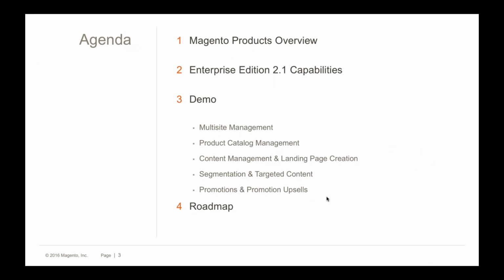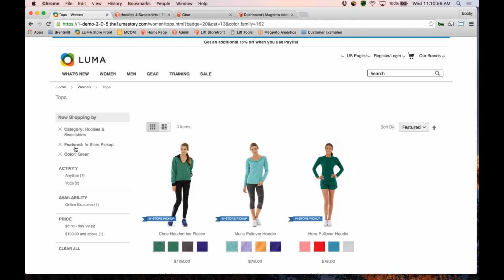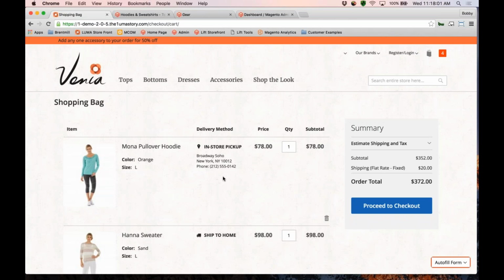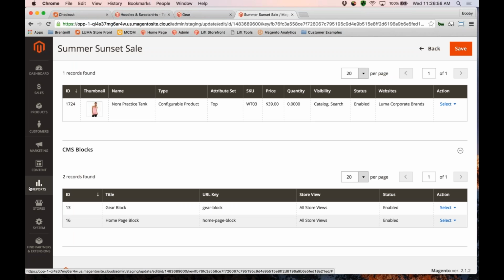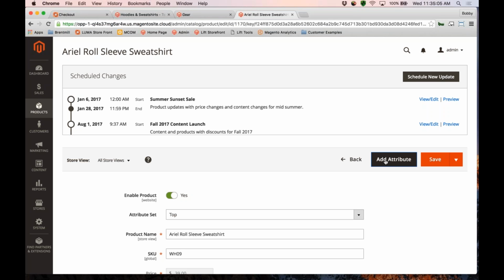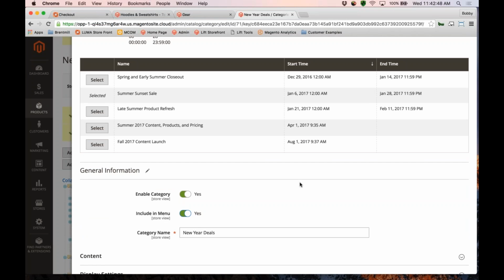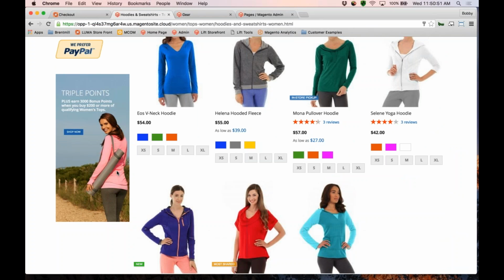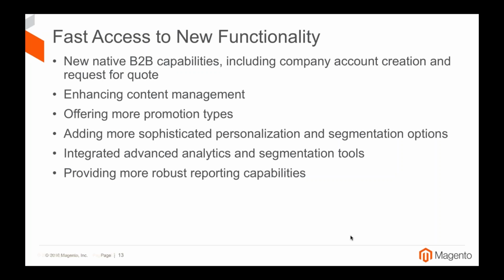Magento Enterprise Edition 2 1 Demo